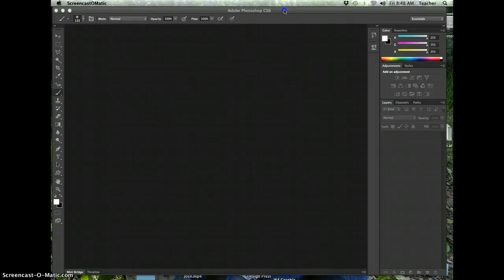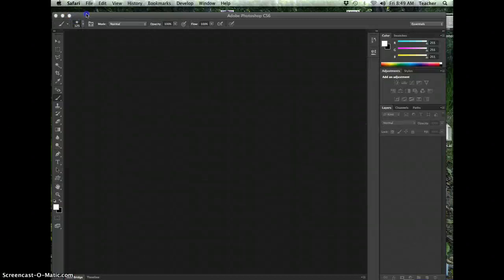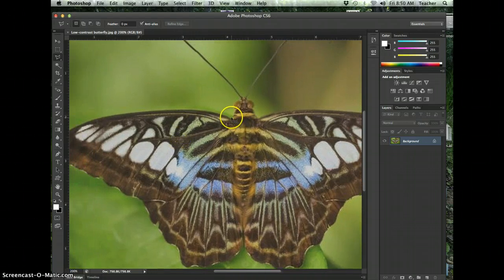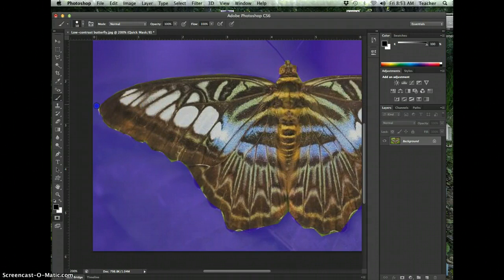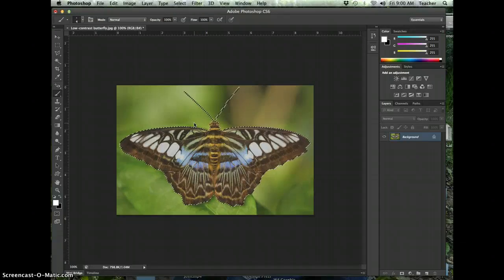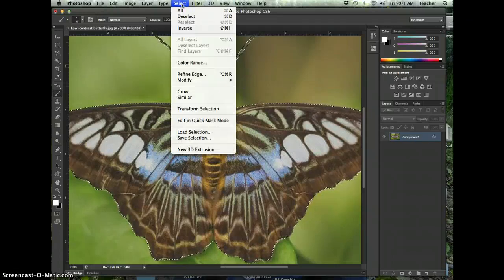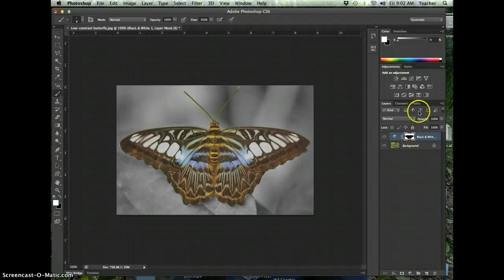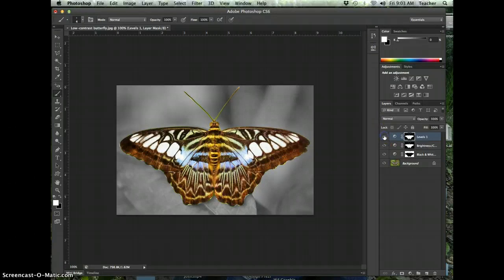Butterfly Adjustment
Use adjustment layers to make the butterly look better